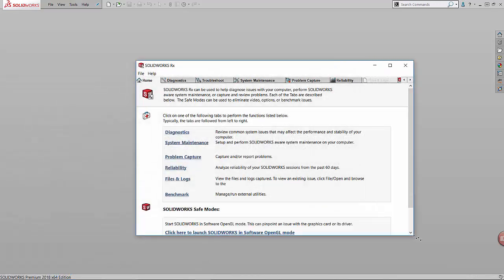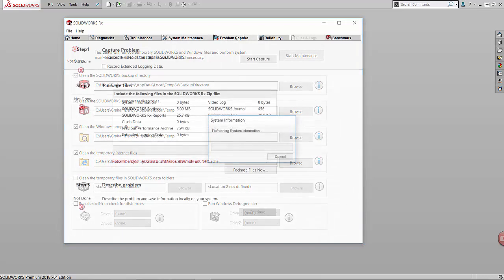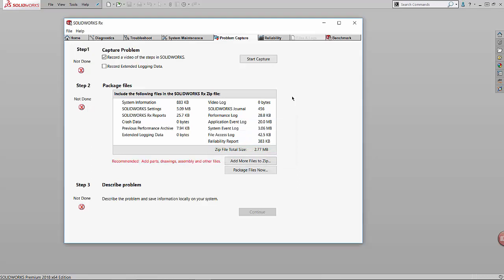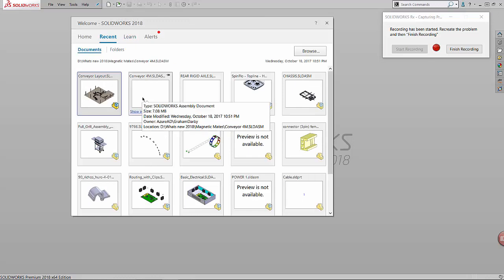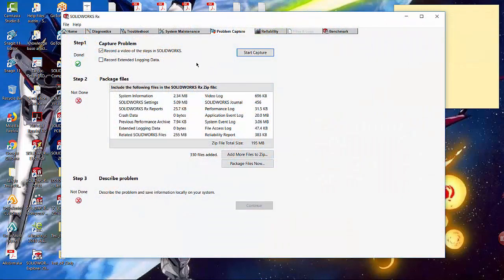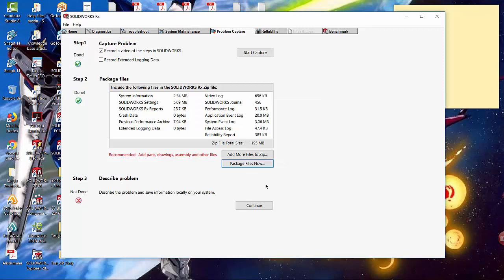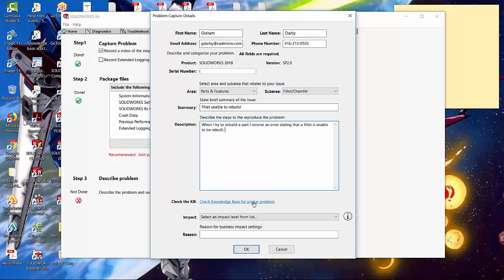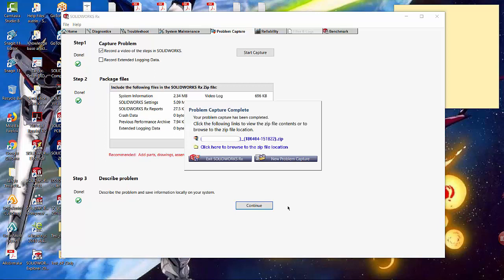Tech Tip Tuesday: How to Create an Rx File in SOLIDWORKS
When troubleshooting an issue in SOLIDWORKS, it's common for your Technical Support representative to ask for an Rx file that captures the issue. Today's Tech Tip video shows you how to create that Rx file which greatly helps the VAR investigate the issue and get you back up and running as quickly as possible.